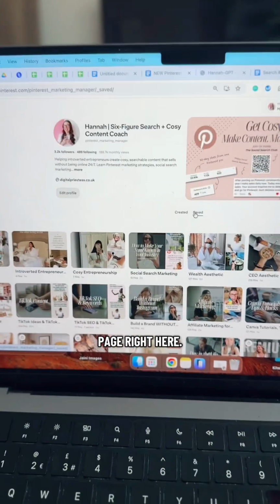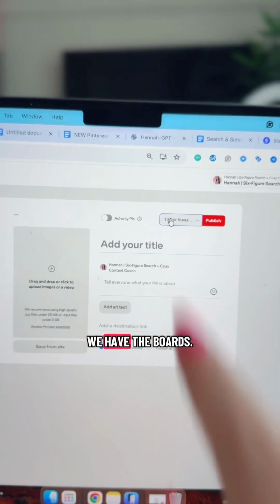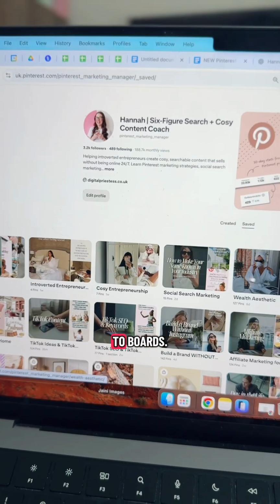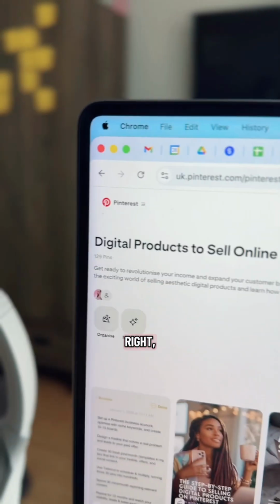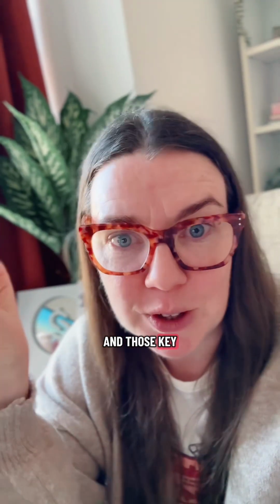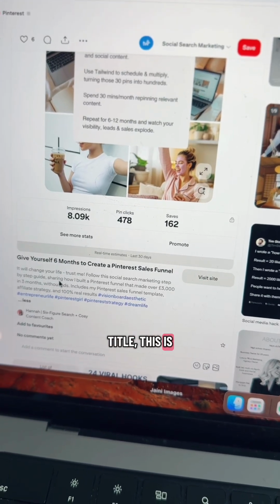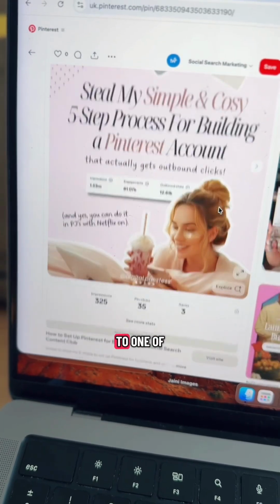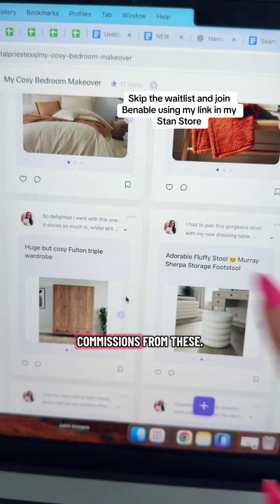You’re welcome 😇 👉🏻 Go grab my FULL Pinterest marketing system in my profile